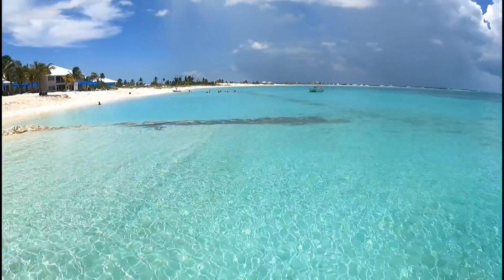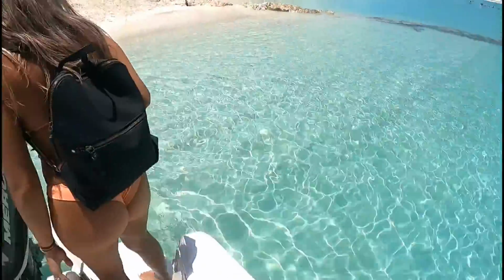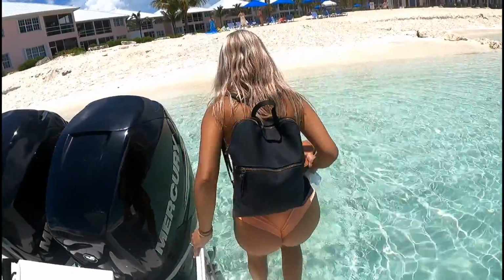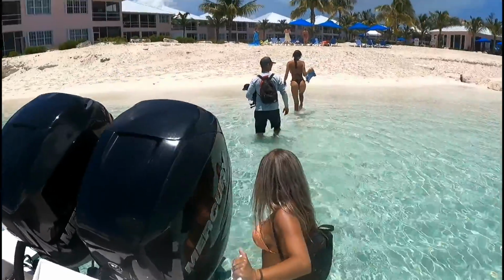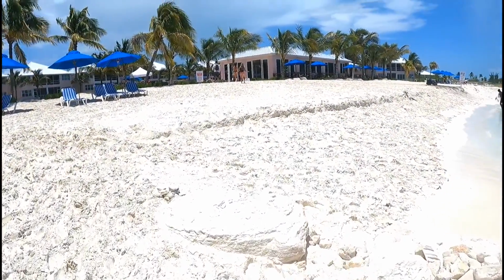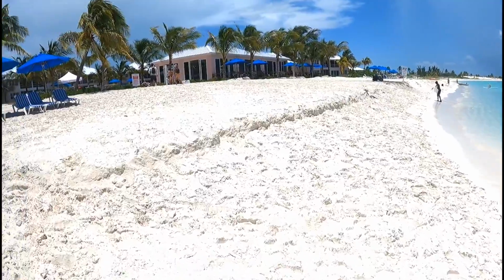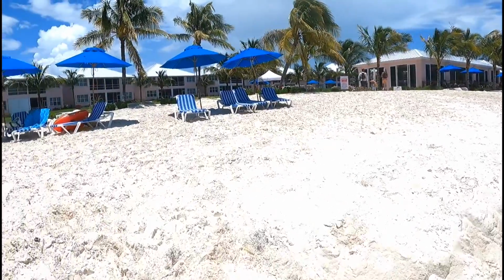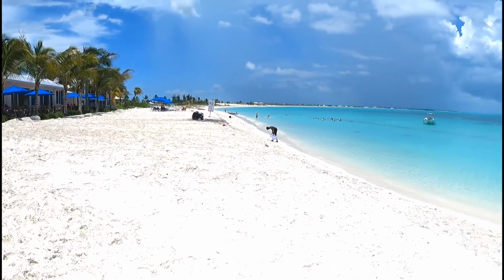Conch diving at Green turtle cay bahamas